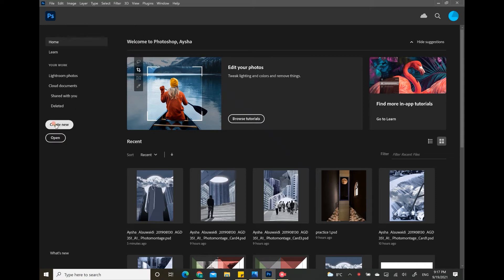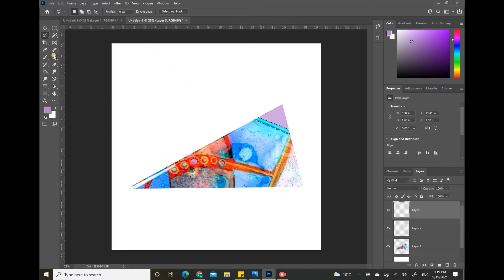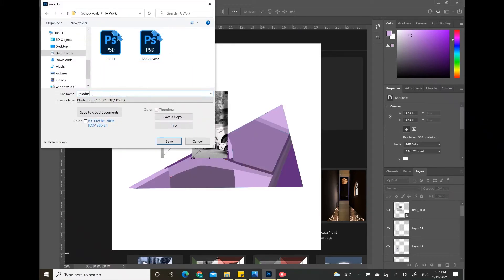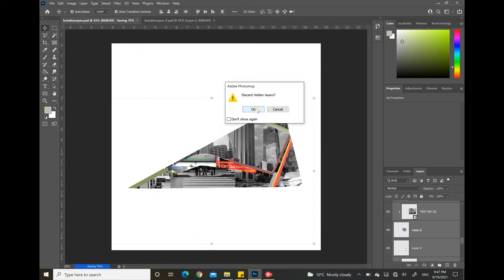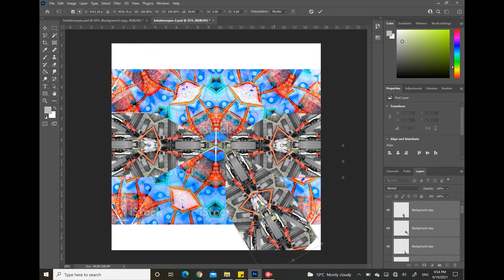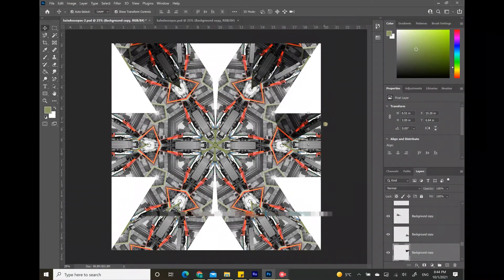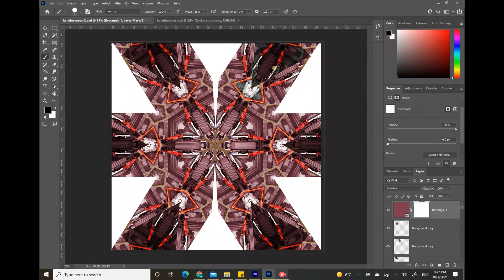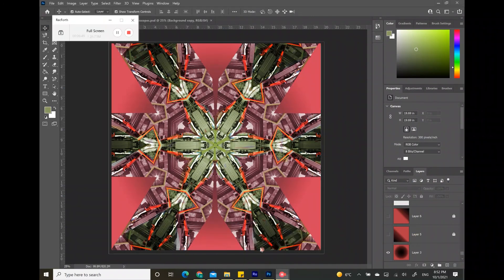Photoshop Kaleidoscope Demo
This is a demo for ART251 class showing a demonstration for of the process for  final piece for project 2, Photoshop

I hope that you are enjoying what you see!

Do you want to know more about me and what I currently do?